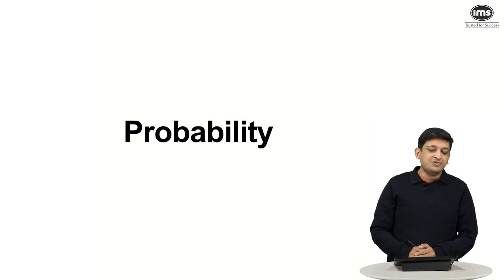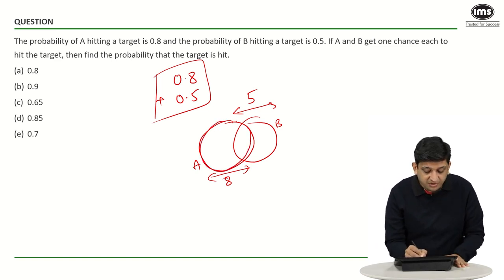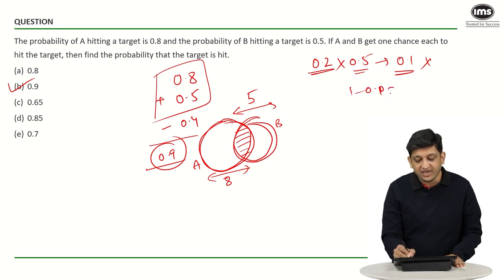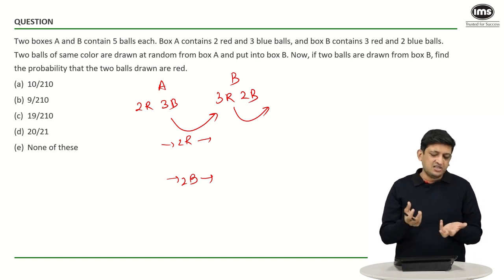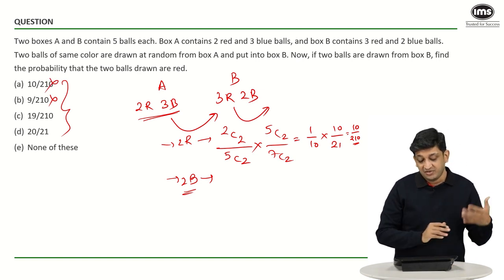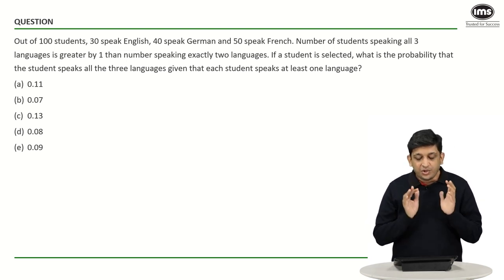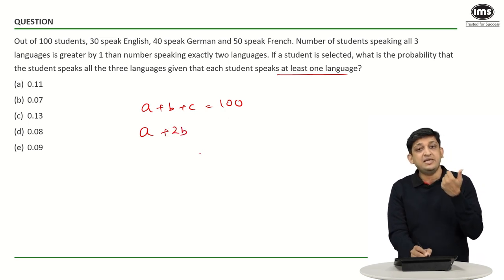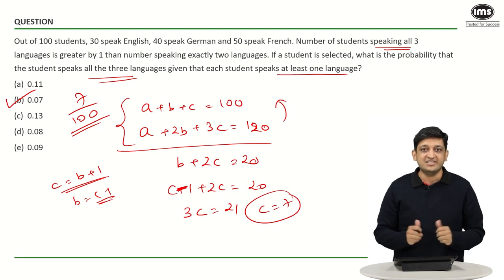🟠Probability - MBA CET 2025 Preparation | Shashank Prabhu | MBA CET Quant